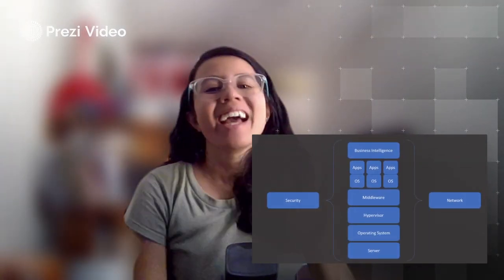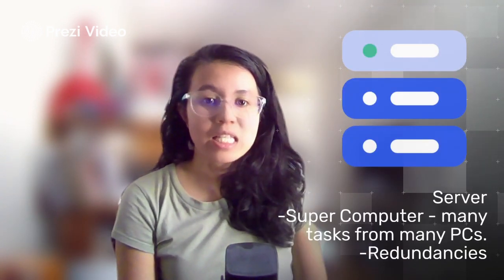What is Enterprise IT?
This video is a short introduction into Enterprise IT and some of the basic components.